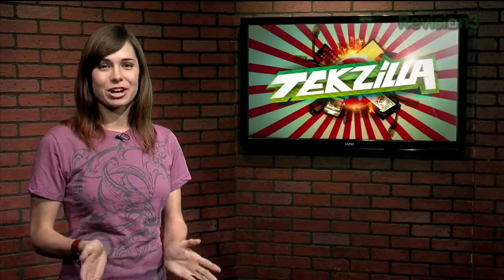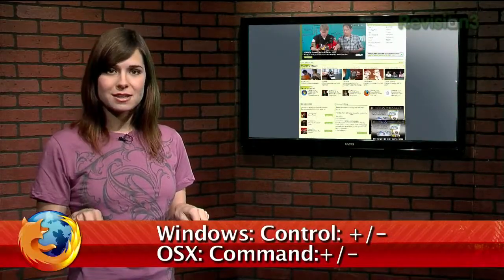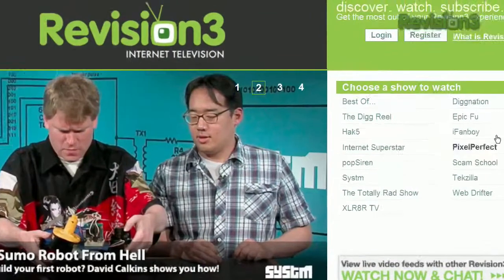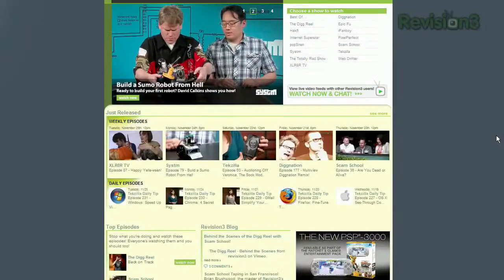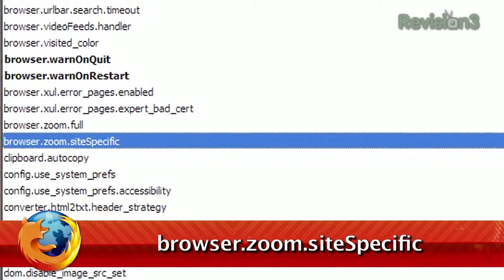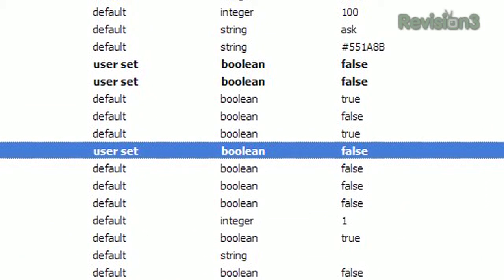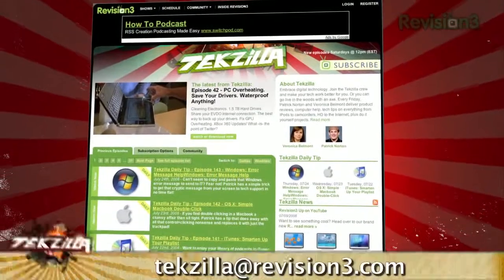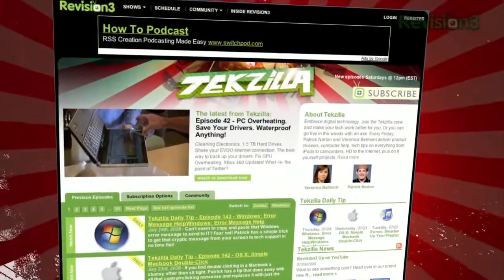Firefox: Preset Zoom Settings - Tekzilla Daily Tip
Zooming is a useful feature in Firefox, but on today's Tekzilla Daily, Veronica shows you how to set it and forget it.